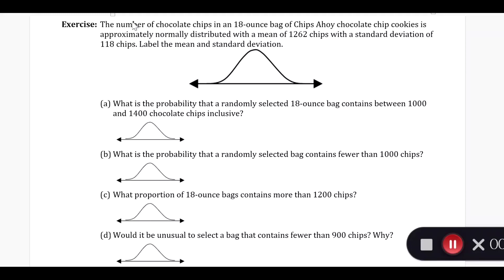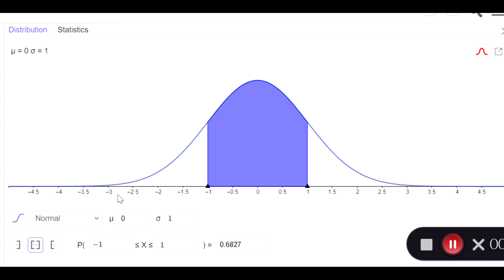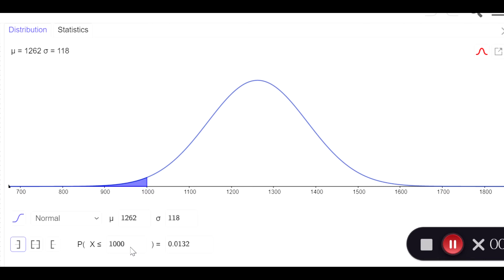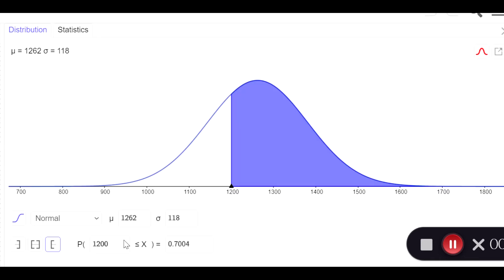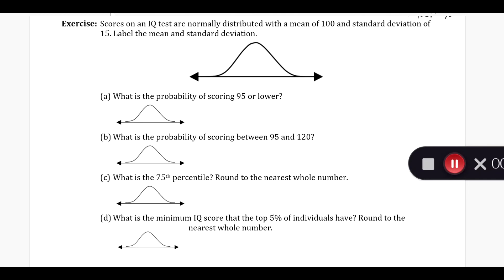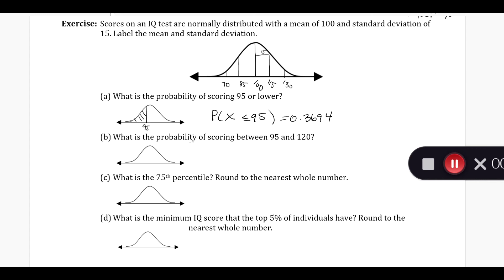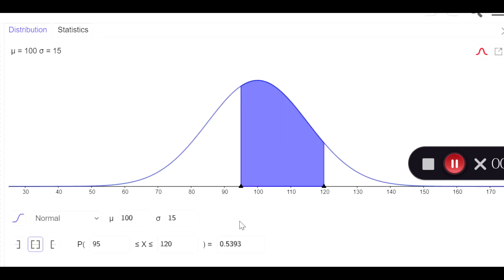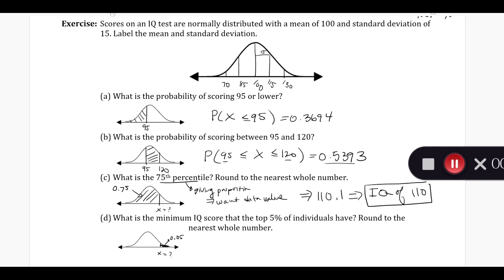Chapter 3.2 - Exercise 2/4 - Normal Probabilities